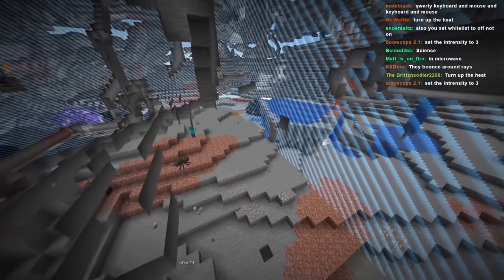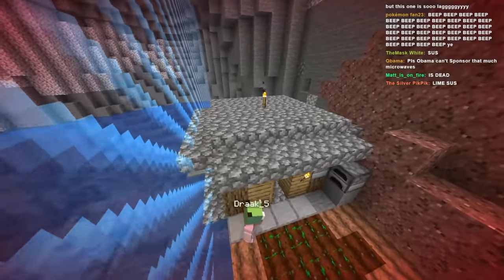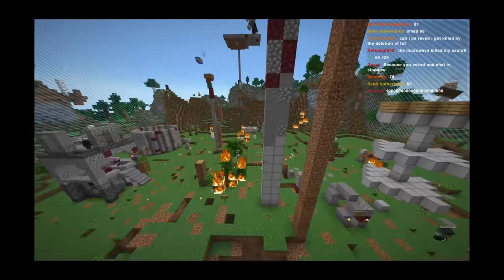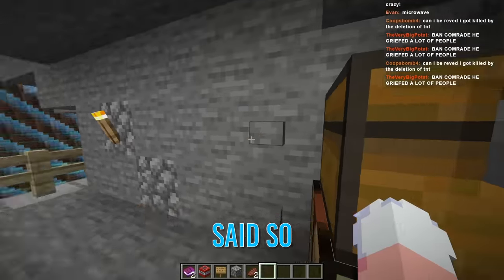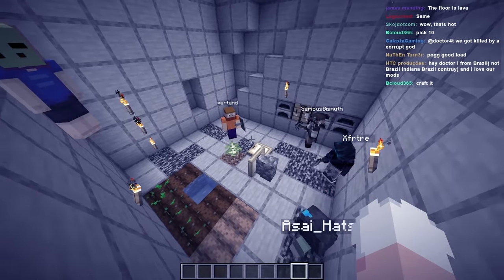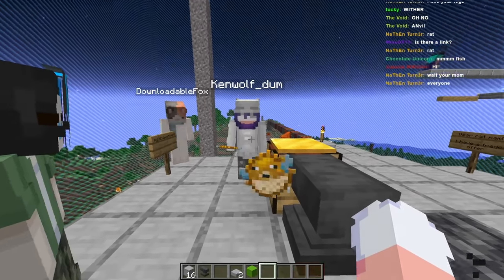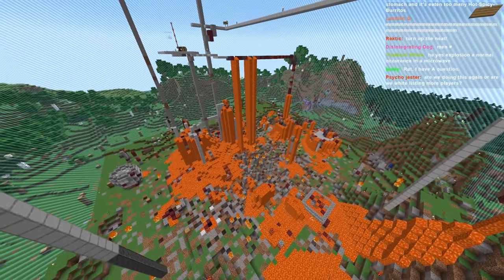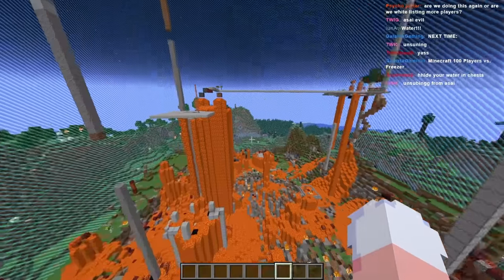Turning Minecraft into a Microwave and Putting 100 Players in it…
During registration use the code FIRE to get for free:
-200 doubloons
-1 million credits
-Premium Battleship Tier 5 - USS Texas
-20x Restless Fire Camouflage
-7 Days Premium Account

Trapping 100 Minecraft Players into a Microwave World. I made a custom Minecraft mod that heats up the world gradually, turning it into an absolute desolate and hot wasteland. This is even deadlier than Minecraft but the lava rises, so I decided to put a hundred Minecraft players into this world to recreate some sort of civilisation and it was absolutely hilarious and funny. The players are in hardcore mode, can they survive until the end?